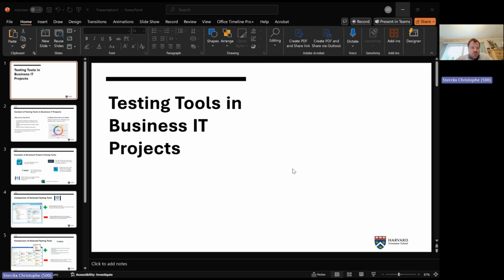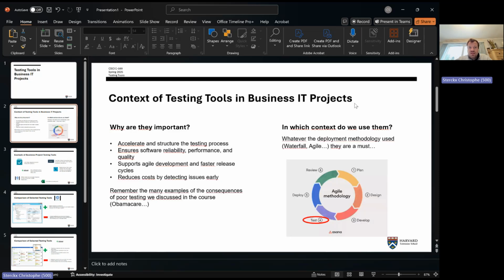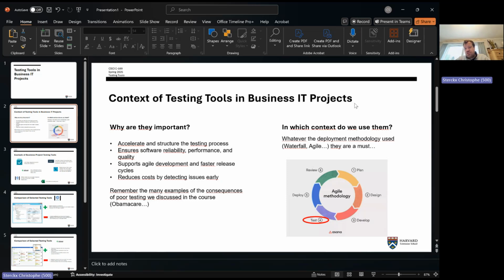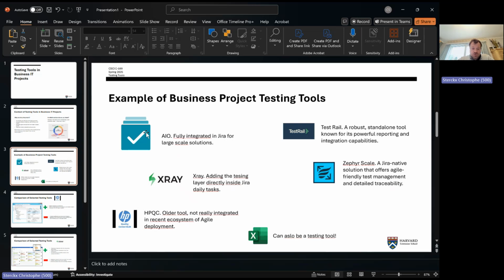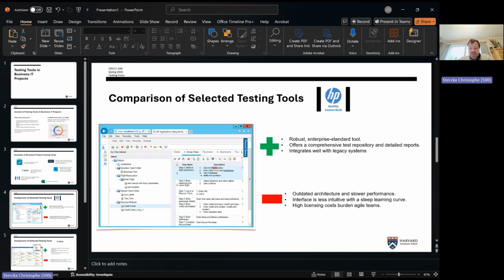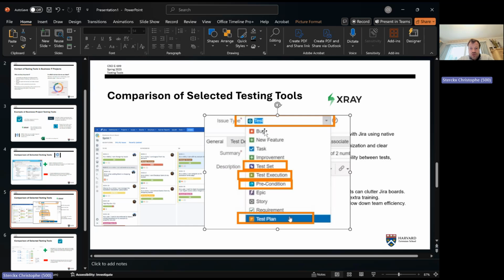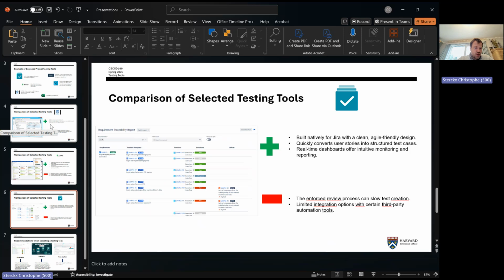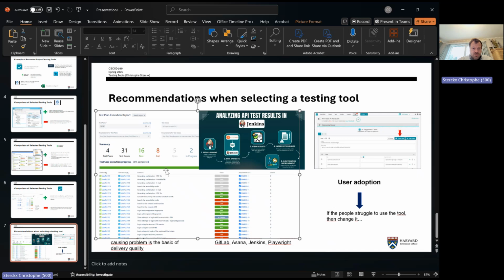CSCI E 599 IT Testing Tools for Business Christophe Sterckx